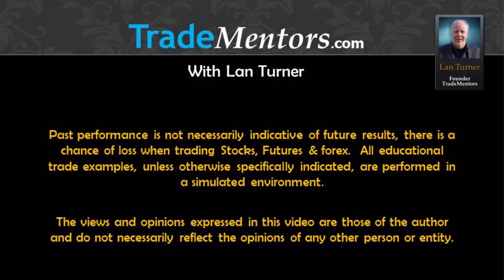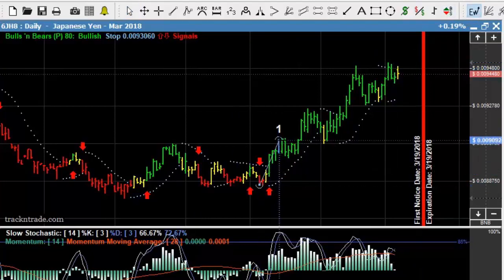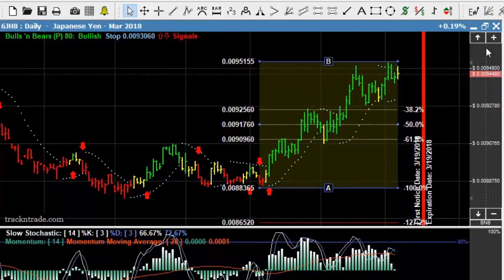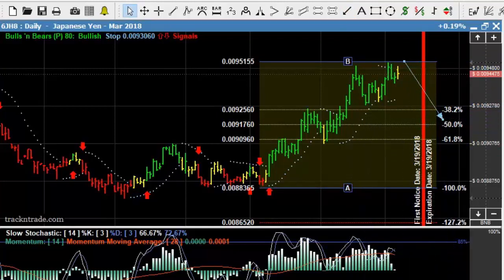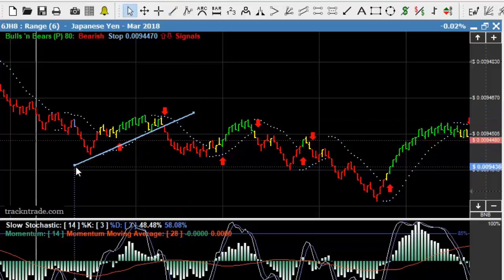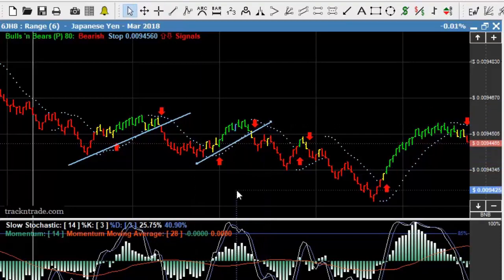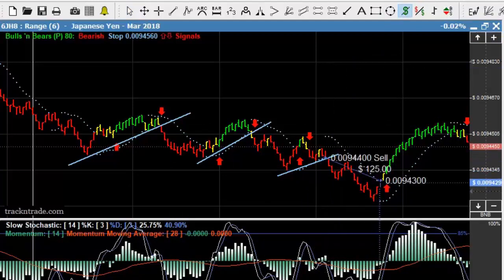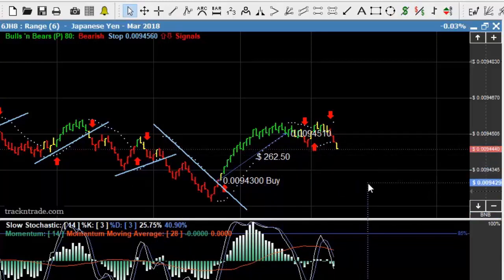Day Trade This Three Drive Pattern!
Elliott Wave is a basic three drive pattern to the top, or bottom of the trend.

1,000 dollar day trading live!

Trading ideas.

3 Requirements for Day Trading for a Living.